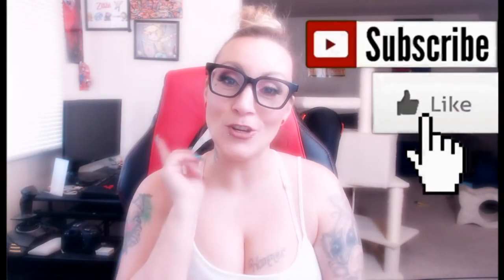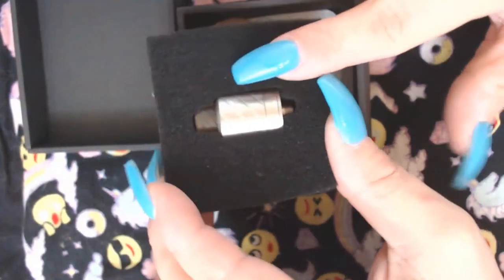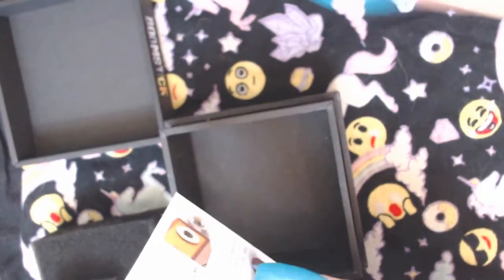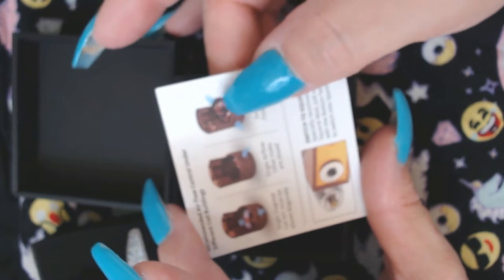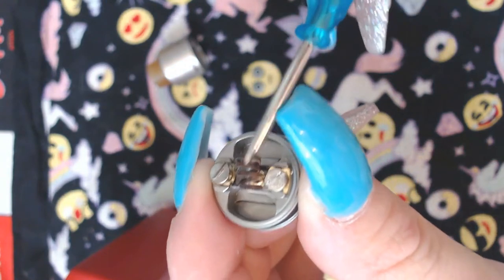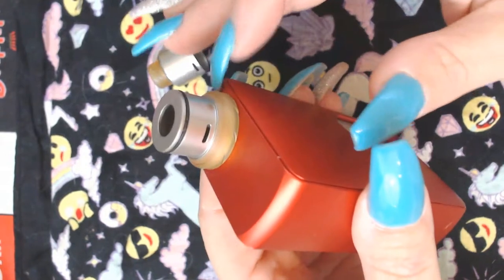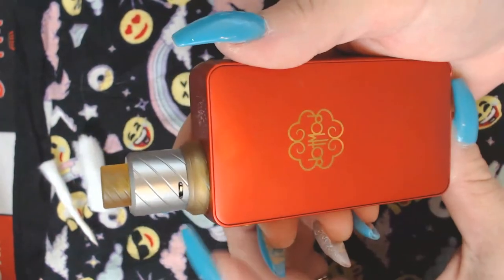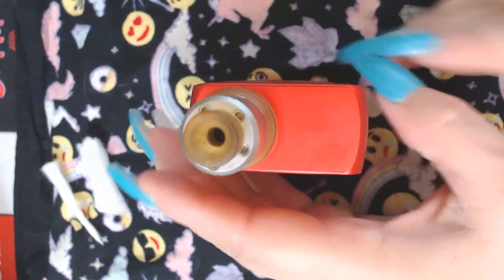The REAPER 18MM RDA Panda Approved! Review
on REAPER 18MM RDA  Panda Approved!!!

♡ GRAPHICS
Me:)

♡ EDITING
Me:)